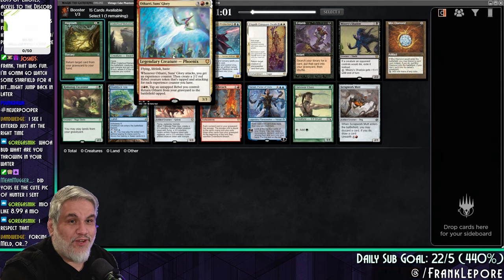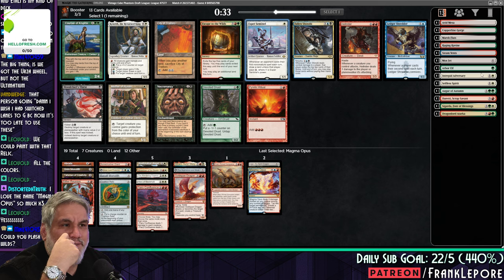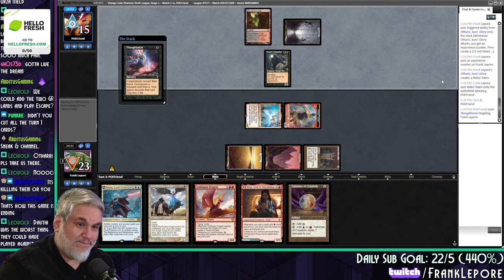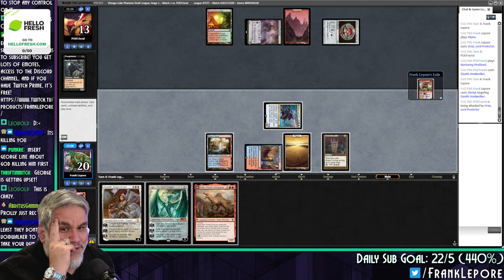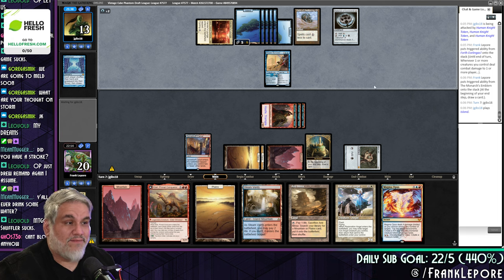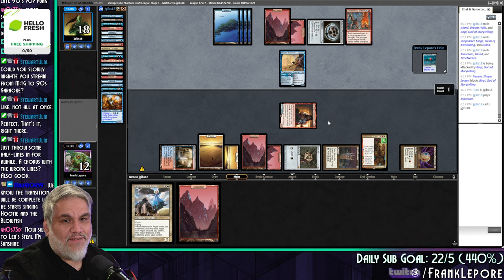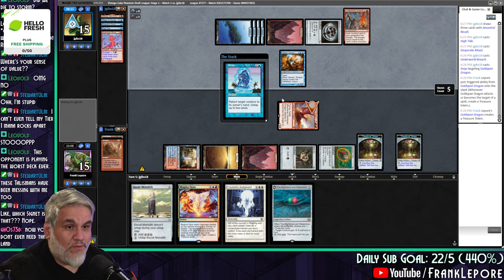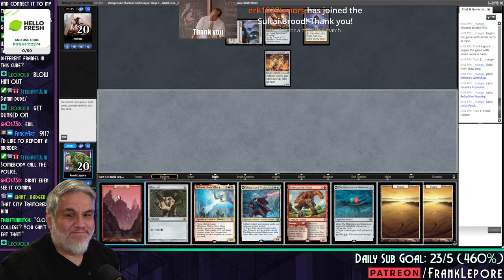This silly fire bird is BANANAS! | Magic Online Vintage Cube Draft